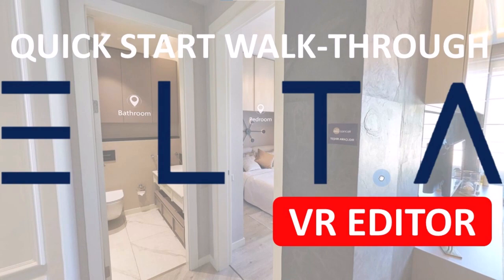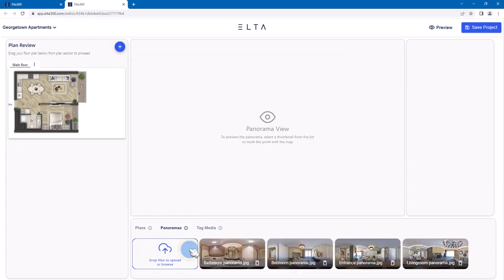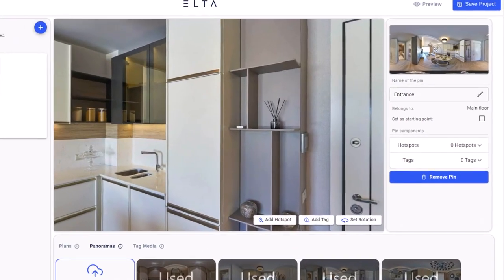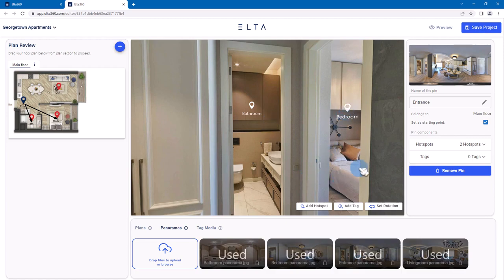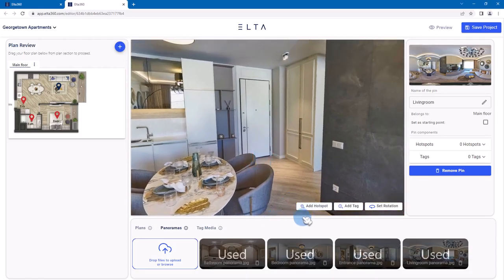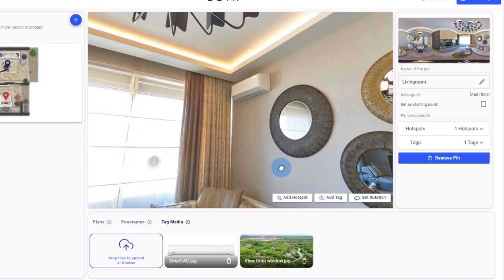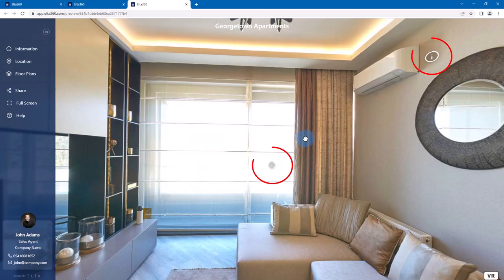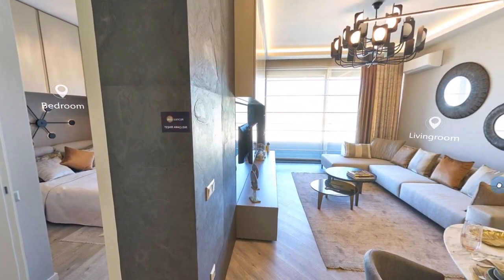VR Tour Editor for Elta 360 Quick Start Guide